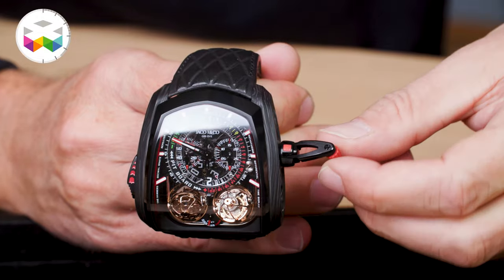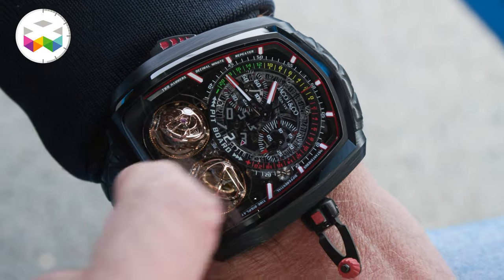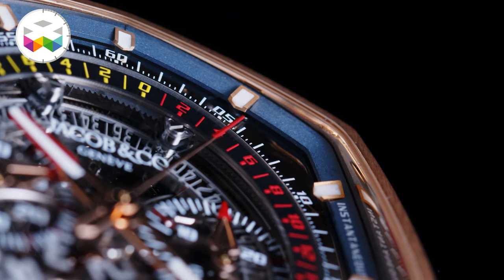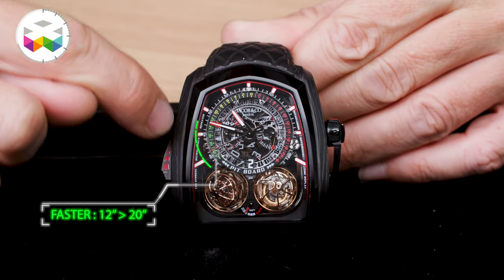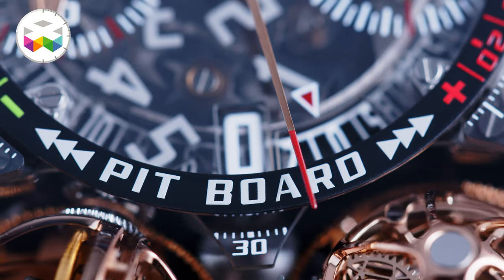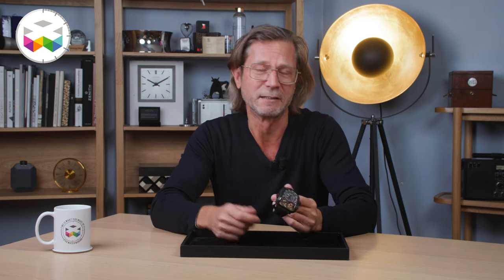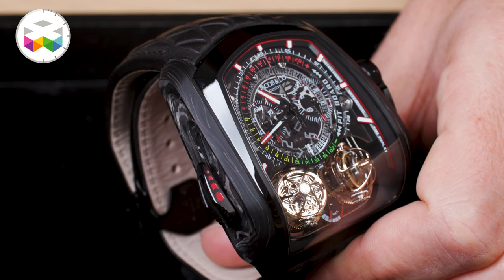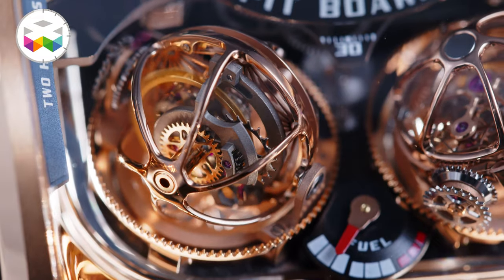Jacob & Co - TwinTurbo Furious Chrono Pit Board Explained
One can never be too fast and furious with Jacob & Co and their watches, especially with its Twin Turbo Furious Carbon. And this time we decided to bring it for a special test to where it was meant to be - in the universe of hypercars and speed, to the circuit of Le Mans, where the famous 24 Hours race takes place each year.

As the brand pushes the limits with its dual triple-axis tourbillon, minute repeater, mono-pusher chronograph, we decided to push our own limits as well. And although this time we didn’t take our chances in an endurance-focused racing event, we used this opportunity to test the exceptional timepiece made of 832 components and explain to you how it works.

So if you want to learn how to operate to operate the chrono function, and why exactly you might need it, do watch our video.

No cars were harmed during the filming process and no records were broken… Yet :)